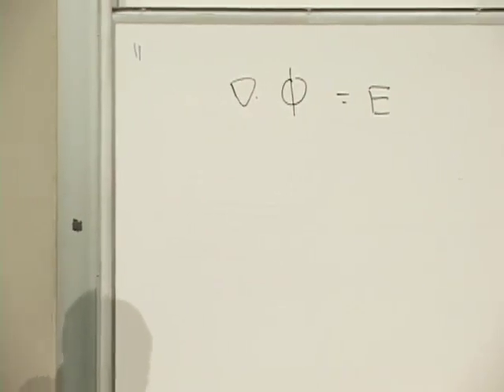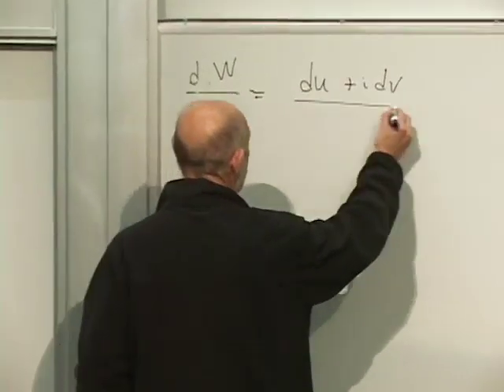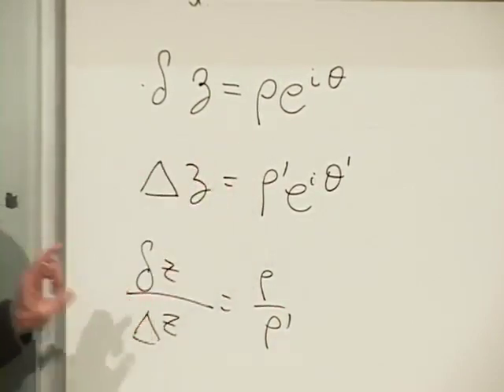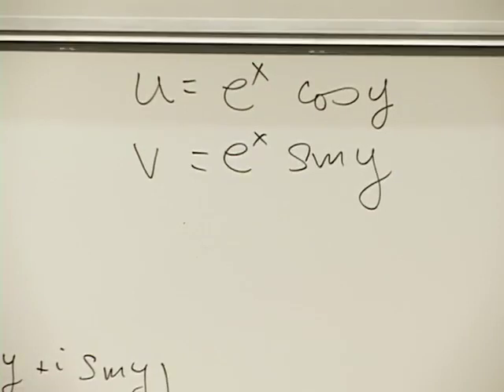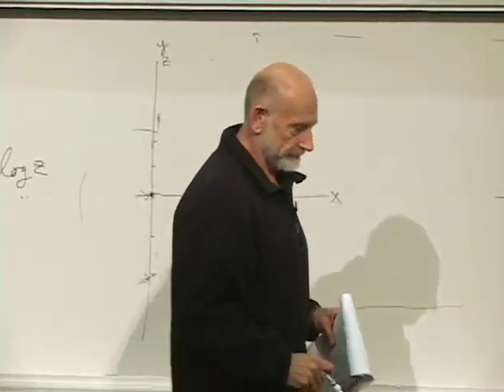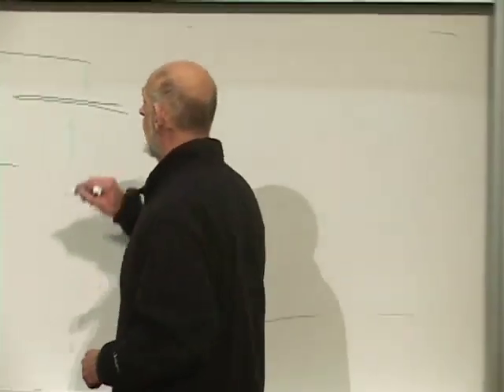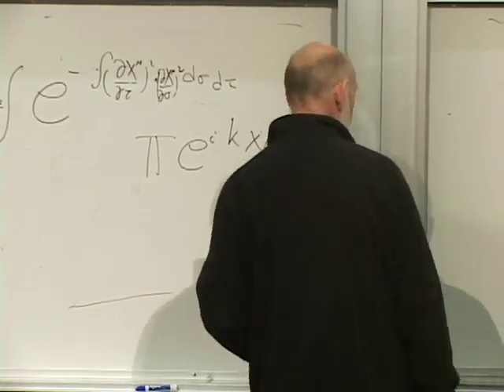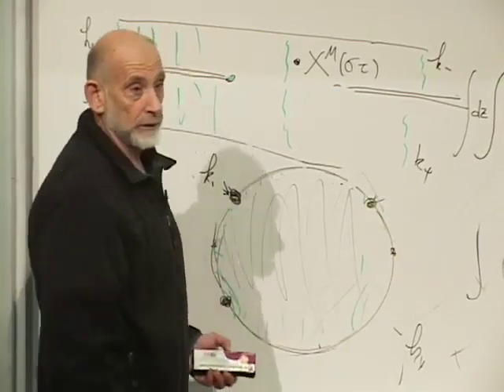String Theory and M Theory Lecture 8